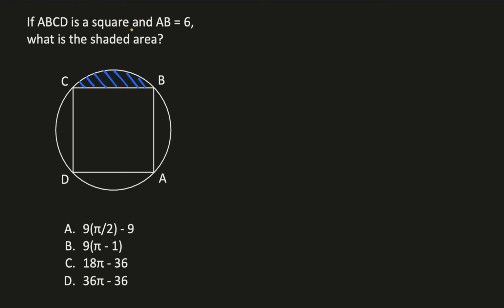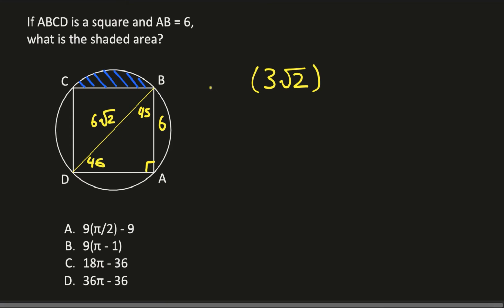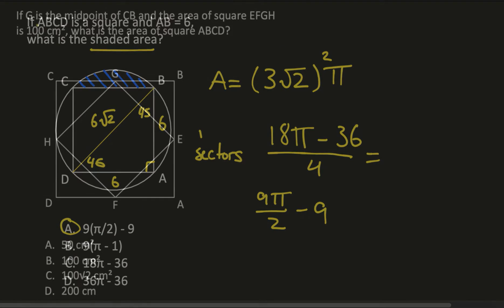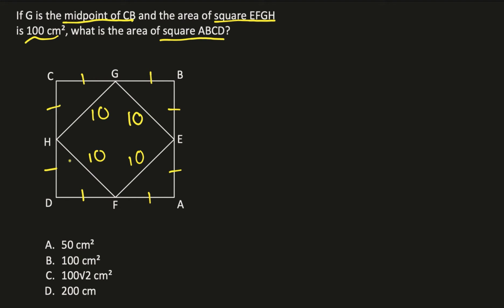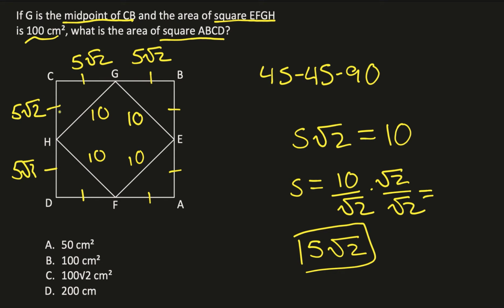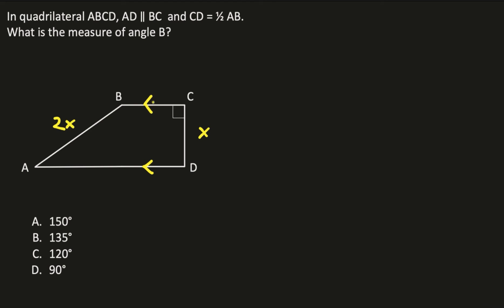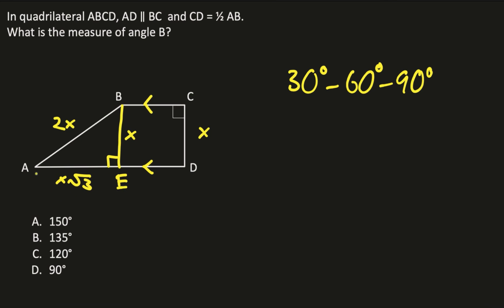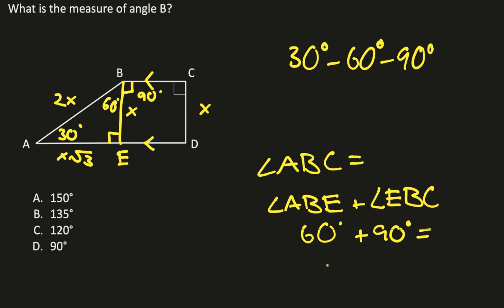Geometry Problems and Properties Review | SAT/PSAT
In this SAT/PSAT video, you will apply various geometric properties to solve questions involving models. In using special right triangles, area formulas, congruency, and other strategies, we will take some complex questions and break them down into more understandable ones.